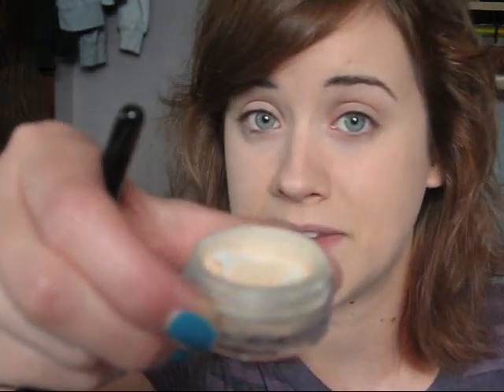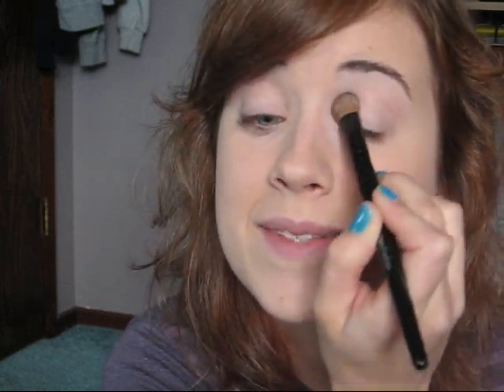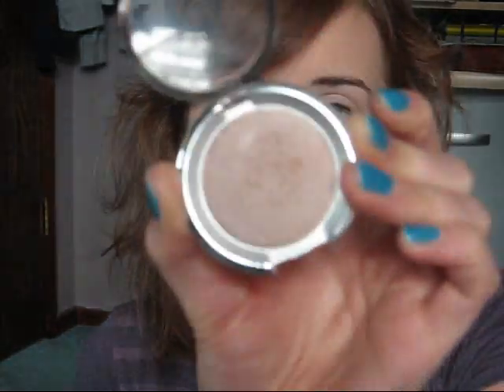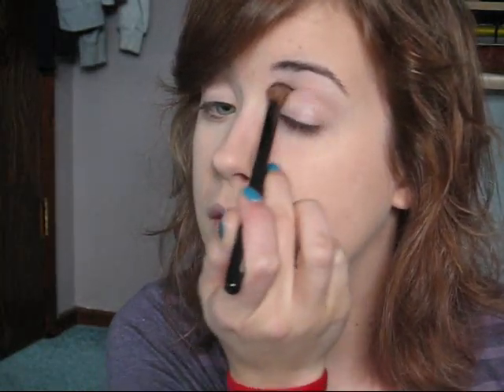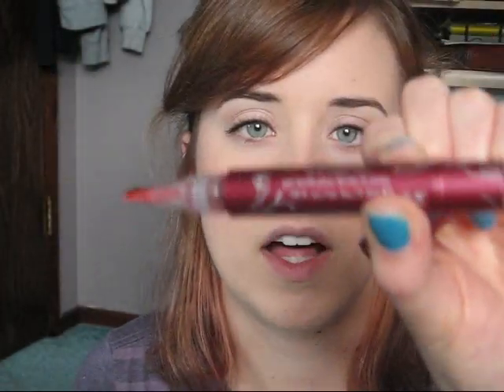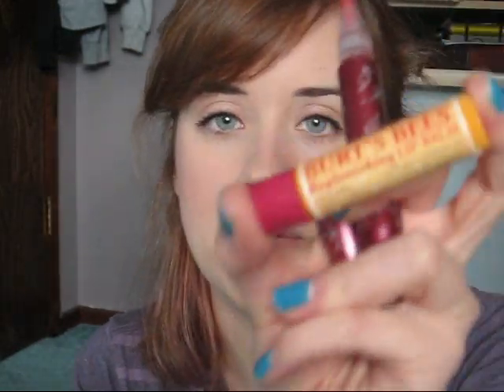Arwen/Liv Tyler Inspired Makeup - by Bethany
This look is awesome for teenagers or just anyone wanting a soft, fresh look!

Products used:
Revlon ColorStay foundation in Buff
UDPP
Bare Escentuals Soul e/s
Ulta Twinkle e/s
Mary Kay Sable e/l
L'Oreal Bare Naturale mascara in Blackest Black
Jane Be Pure Mineral blush
Stila Cherry Crush lip & cheek stain
Burt's Bees Replenishing lip balm